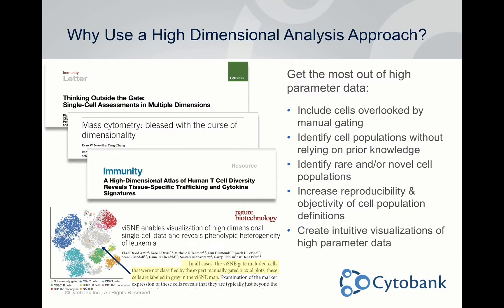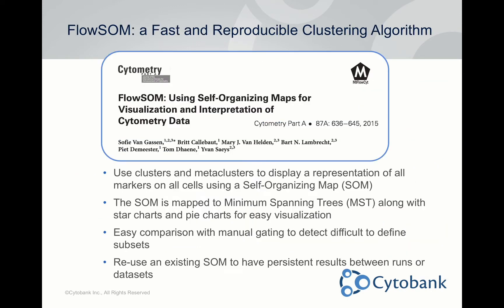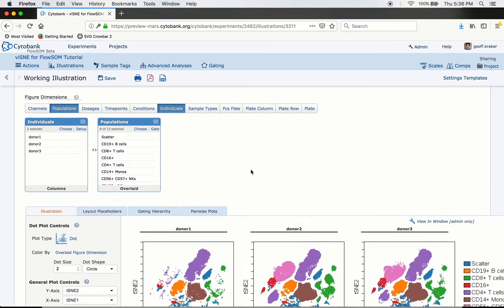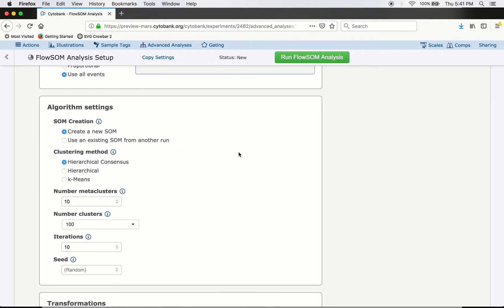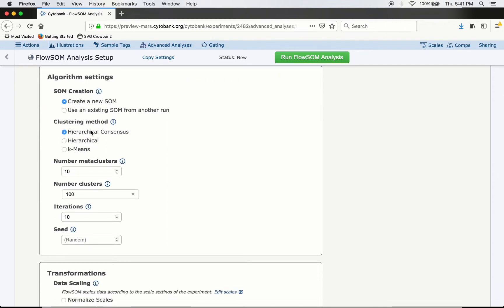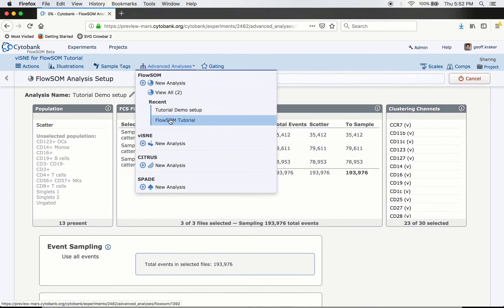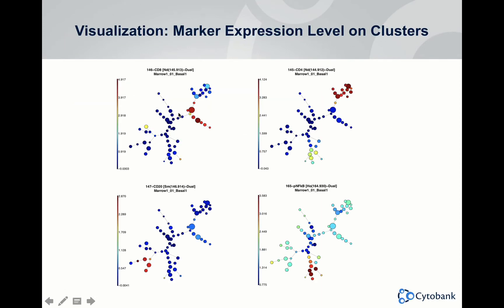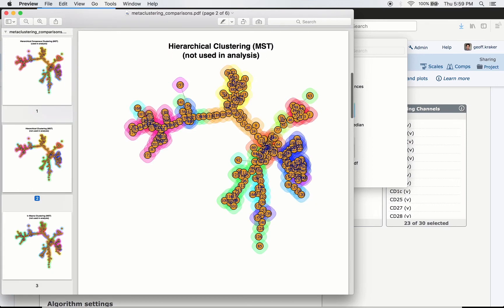FlowSOM Tutorial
Our Application Scientist, Geoff Kraker, takes you through the basic steps to get started using FlowSOM in Cytobank.

II. Getting started with FlowSOM + Live Demo: 26:30

III. FlowSOM Output and How to Interpret It

VI. Highlights and Key Features of FlowSOM in Cytobank